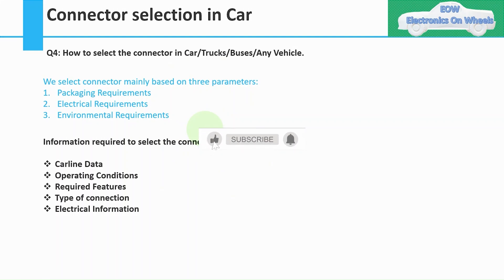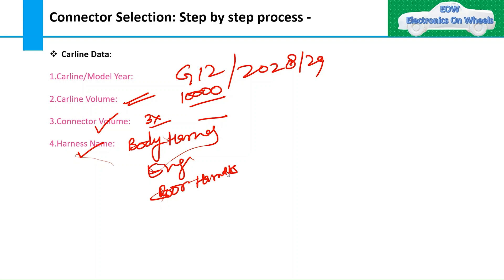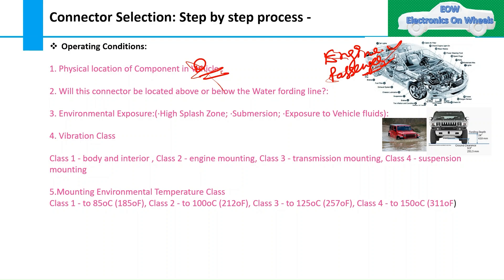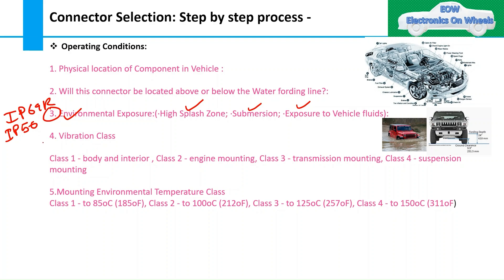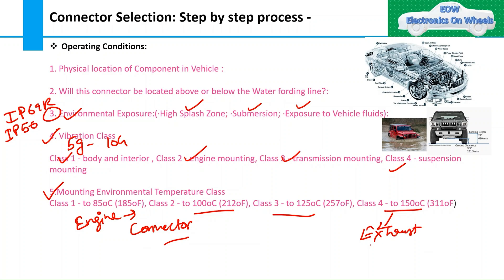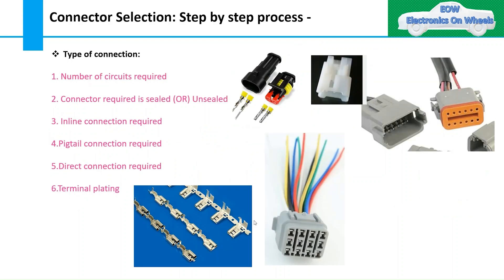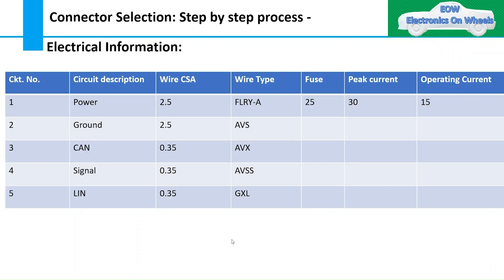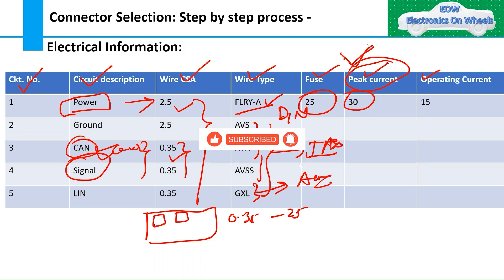Q4: How to select connector in car|| connector selection parameters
Q4: How to select the connector in Car/Trucks/Buses/Any Vehicle.
We select connector mainly based on three parameters:
Packaging Requirements
Electrical Requirements
Environmental Requirements
Information required to select the connector:

Carline Data
Operating Conditions
Required Features
Type of connection
Electrical Information

Capital CHS
1: Introduction to Capital Harness XC Introduction Overview of Capital Products Process From Scratch Process Using Synchronization.
 What is connectors:
new car
CAE
CFD
Hybrid Electric Vehicles
Engineering Courses
Indian Mechanical Engineer
 Learning
online learning
HEV
engineering
Design Engineering
Mechanical Engineers
Autonomous Vehicle
ADAS
elon musk
starship launch
today tesla news
 today tesla
musk just shocked rivals by sharing this tesla
secret
Weber auto
Weber Auto Automotive
Technology Department
Chrysler
General Motors
Ford
Toyota
Weber State University
toyota mechanic
car rebuild
car build
toyota camry
toyota rav4
car advise
diy
how to
car repair
mechanic advice
Toyota
toyota hybrid
toyota plug in hybrid
lexus hybrid
toyota owners
toyota care
toyota tundra
toyota prius
toyota Tacoma
toyota advise
lexus
should you buy
Car wiring
Race car wiring
auto wiring
Automotive wiring
Wiring diagram
Car restoration
5 pin relay
4 pin relay
car relay
5 pin relay wiring
relay wiring
flasher relay
turn signal
headlight wiring
car repair
Auto repair
wiring rescue
Wiring Rescue